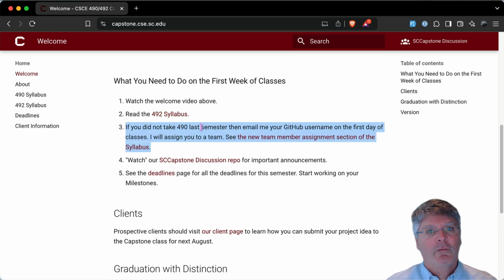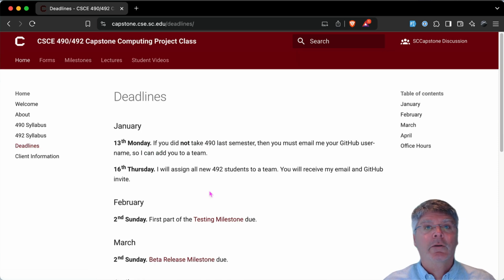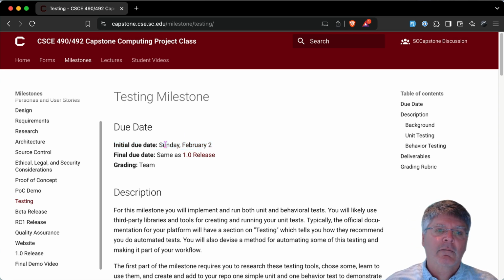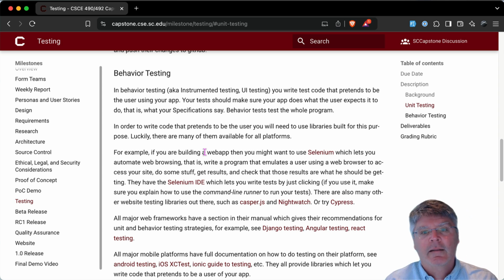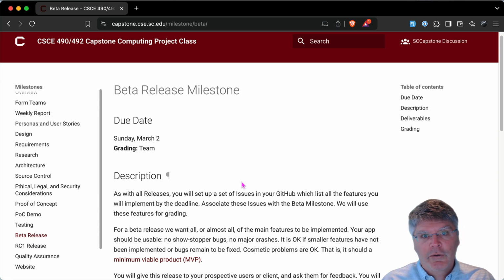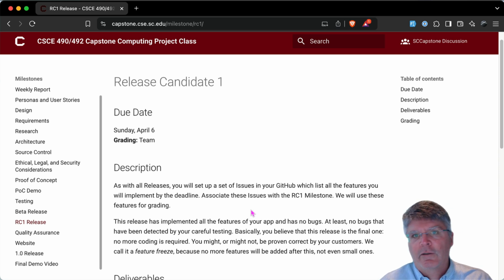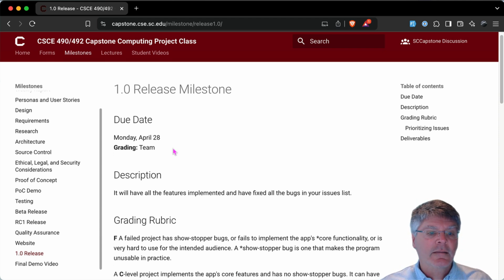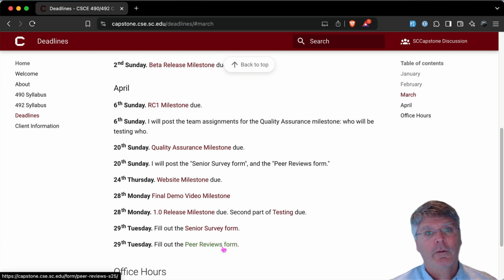492 Welcome: Spring 2025